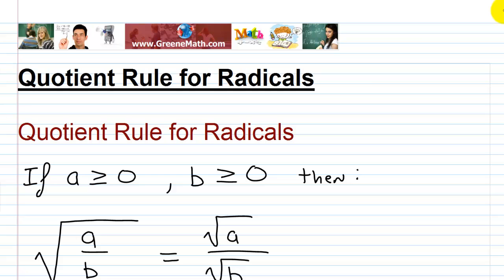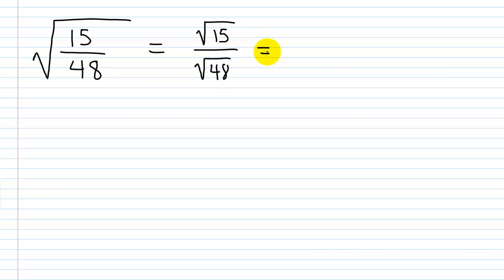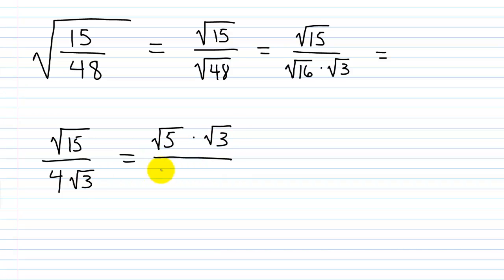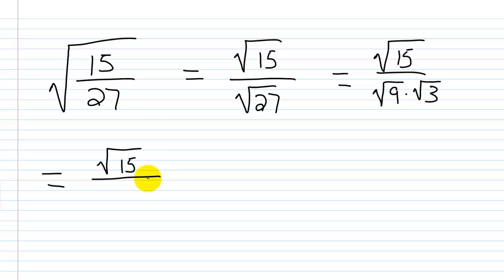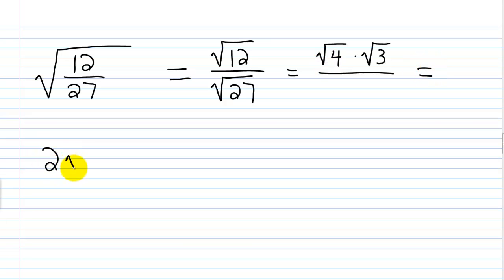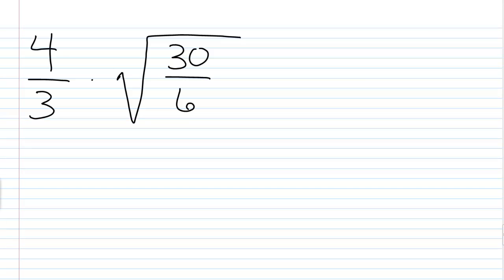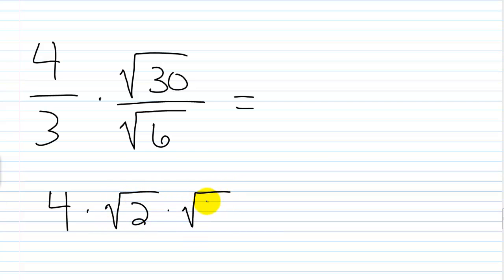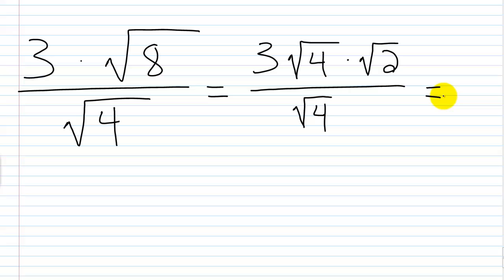Algebra I Help: Simplifying Radicals II: Quotient Rule for Radicals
In this video, we continue to learn about simplifying radicals. Specifically, we expand on our last lesson, where we learned to simplify using the product rule for radicals. In this video, we learn to use the quotient rule for radicals.